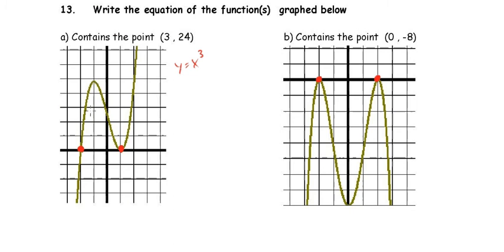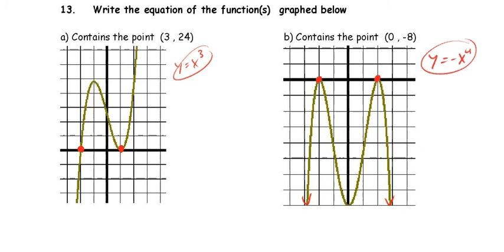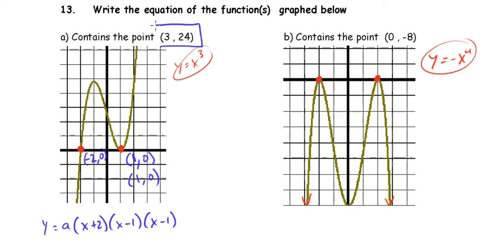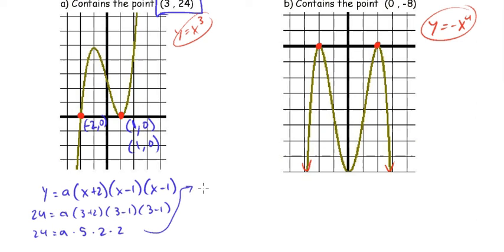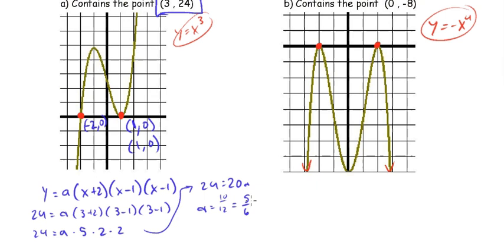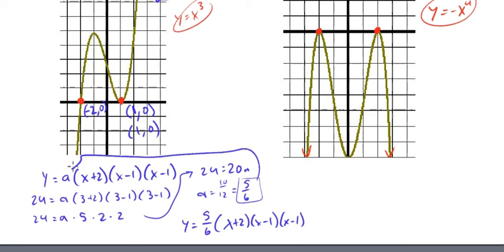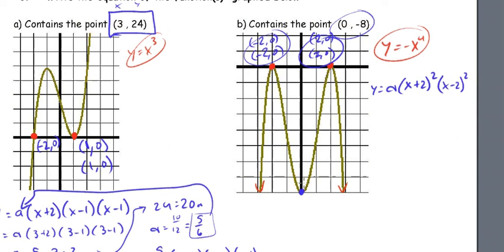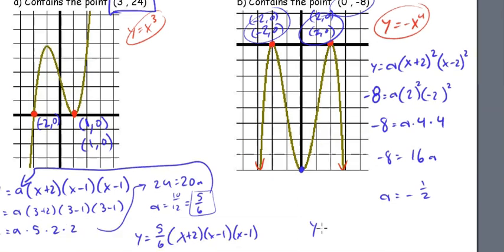Chapter 2 Review, question 13